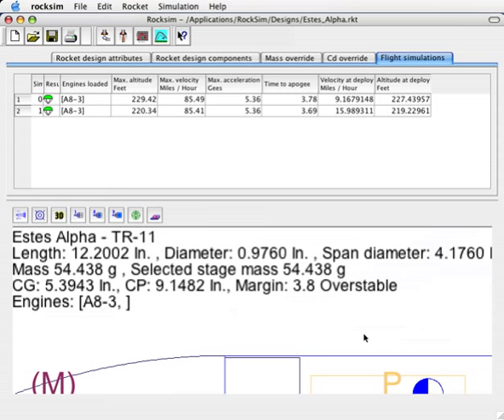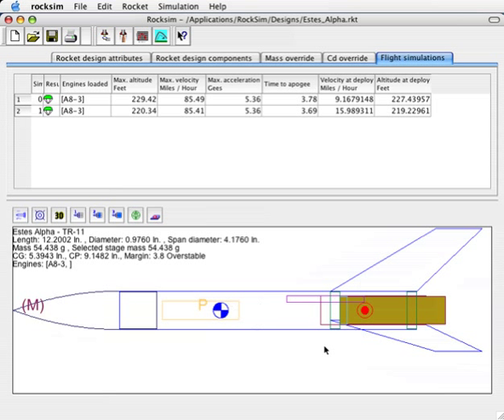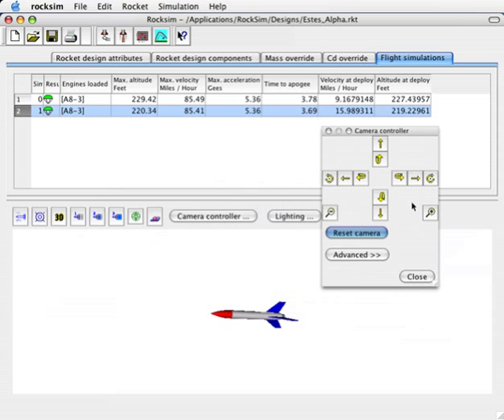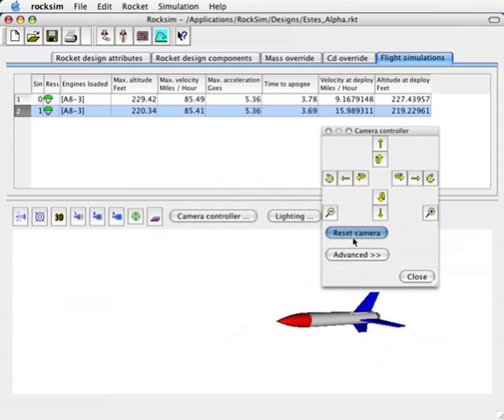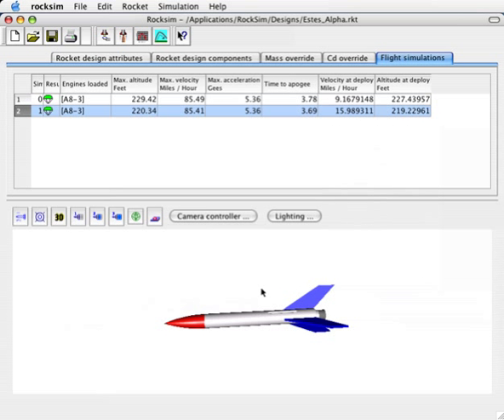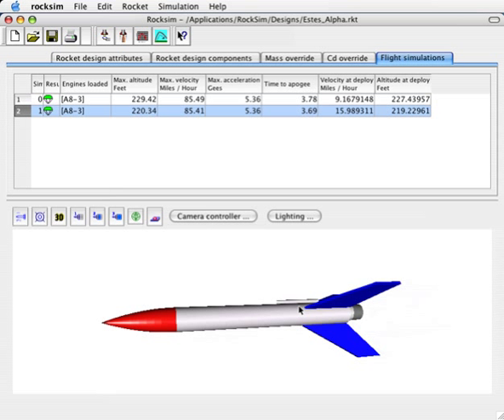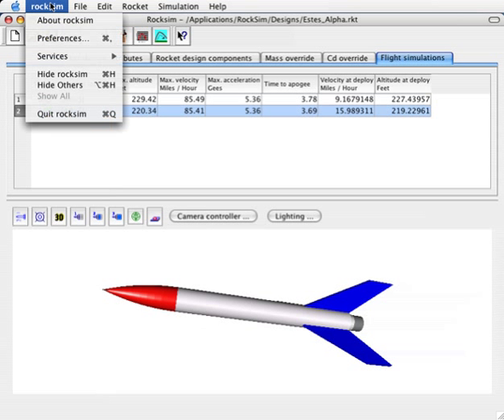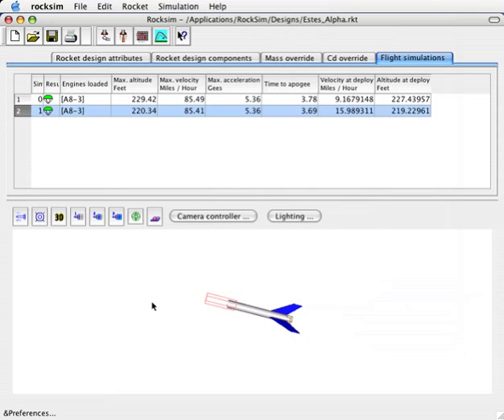RockSim Software Tutorial - 05 - Zooming & Summary Preferences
- Zooming in on the 2D view. Changing the simulation summary columns